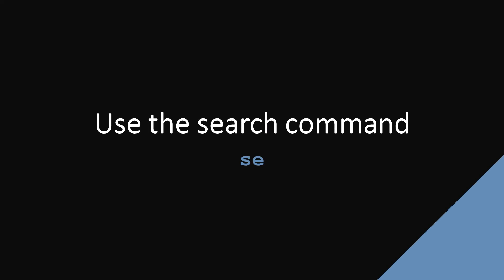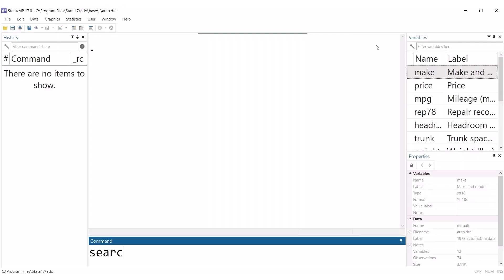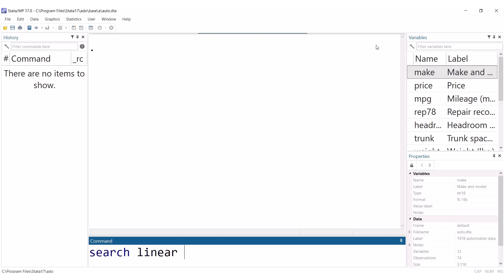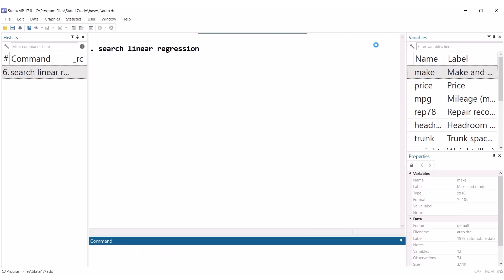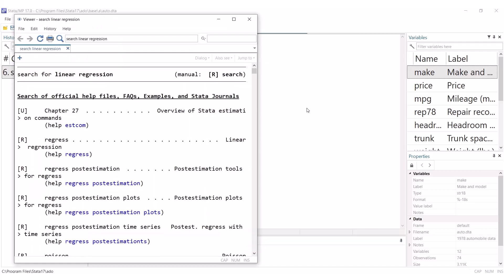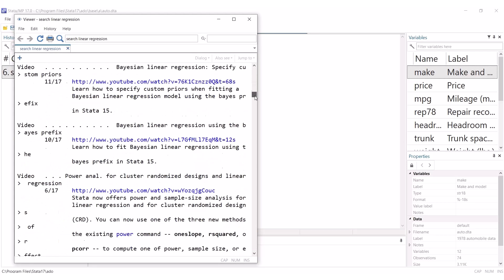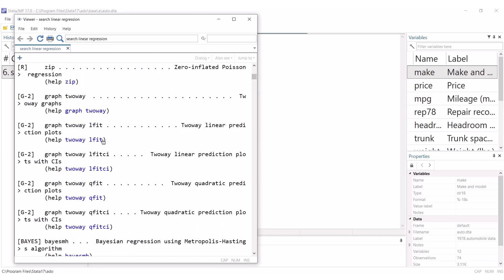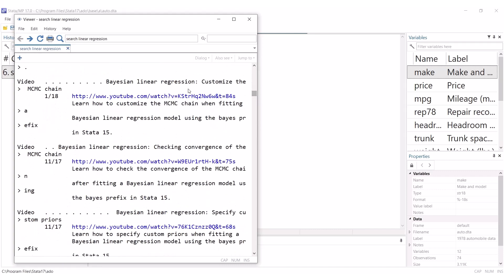SDAS Stata TechTok - search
In this SDAS TechTok we introduce the search command which allows users to search for specific key words in the official Stata help files, FAQs, examples and Stata journals.